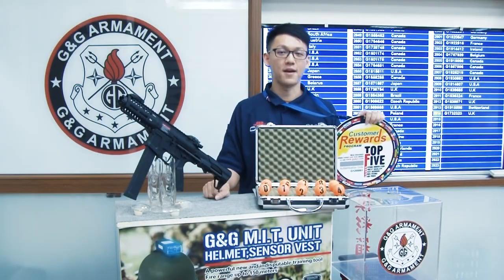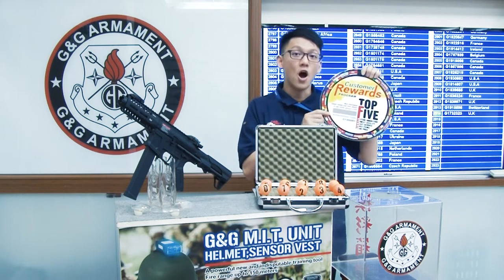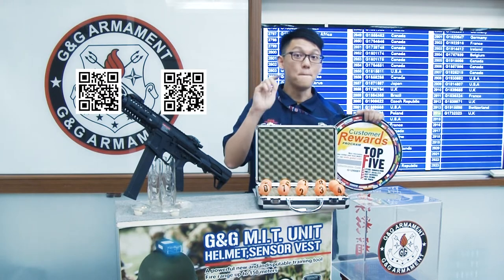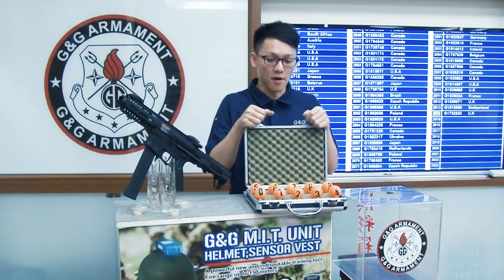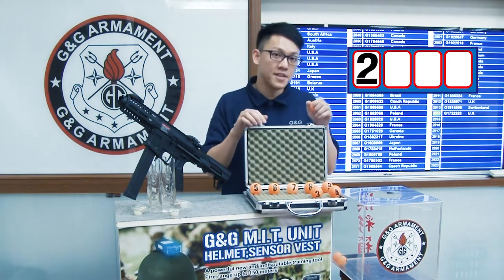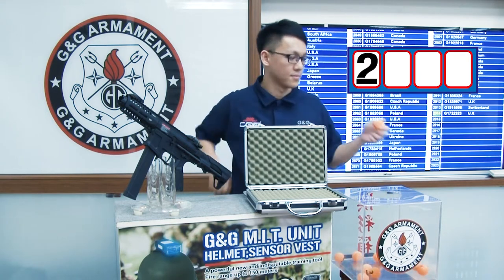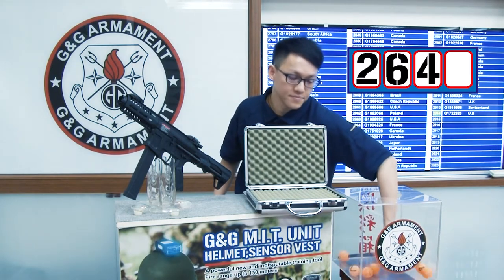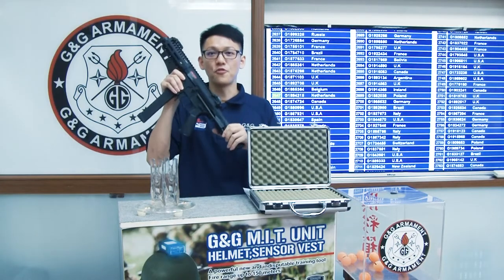G&G Armament Lucky Draw March 2020